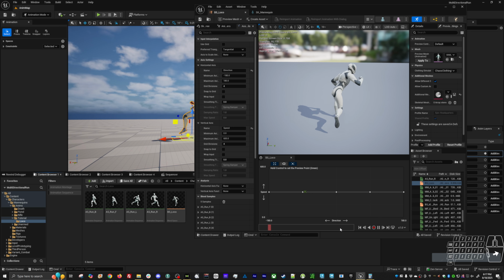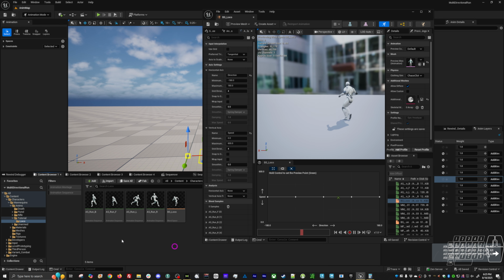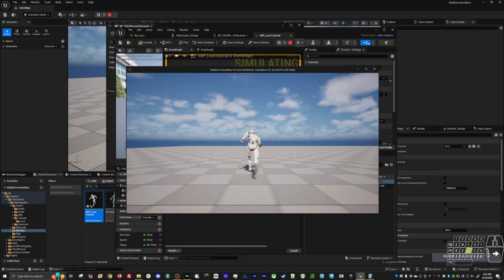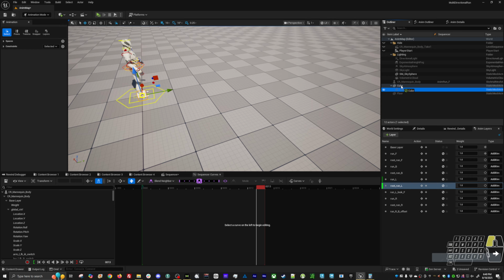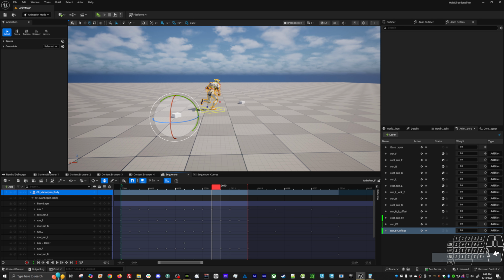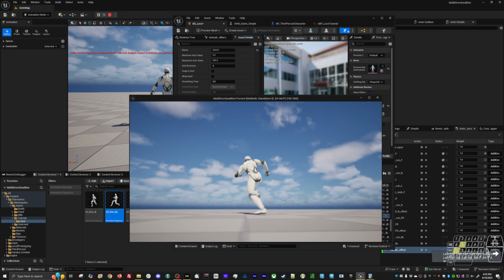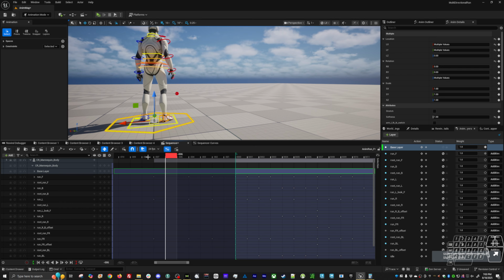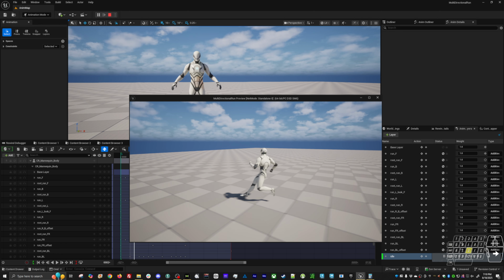Multi Directional Run Setup From Scratch - 03 - Animation Blueprint and Integration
Creating animation in Unreal Engine with Control Rig for video games. Working on a Multidirectional Run setup, from scratch, for the Player Character, and creating the animation along the way.

0:00 Adjust Run L
5:00 Sync Markers
7:45 Anim BP
12:30 Strafer Camera
13:30 Direction
15:20 Begin Play / Tick CORRECTION
17:00 Speed
21:00 Forward R Anim
31:45 Back L Anim
37:20 Smoothing
39:50 Idle Anim
52:45 Test In Game